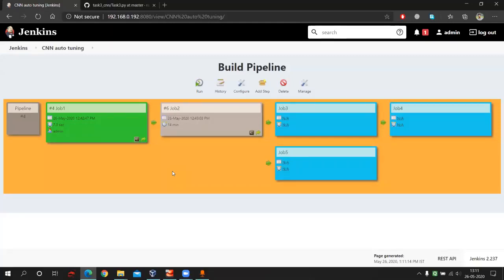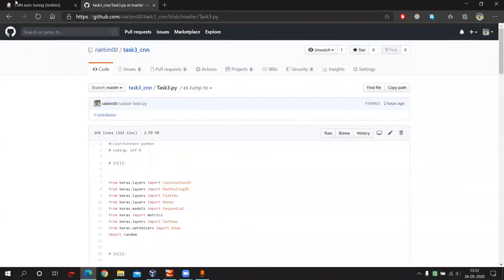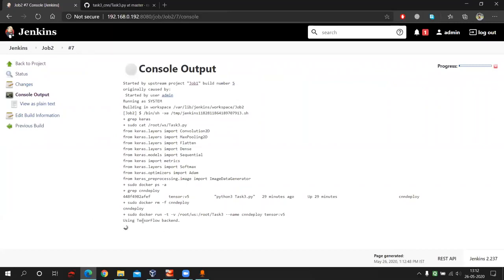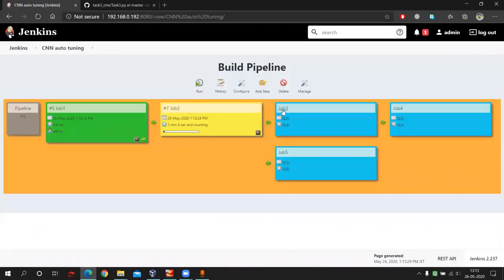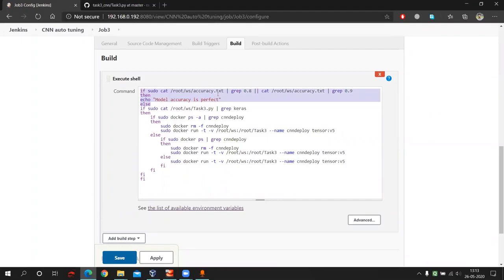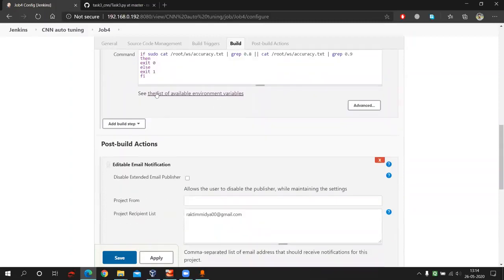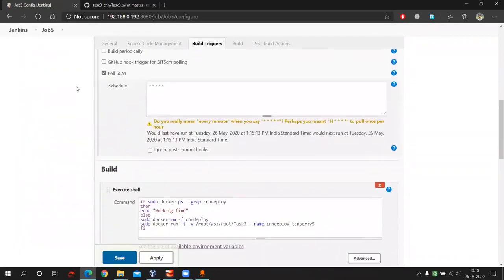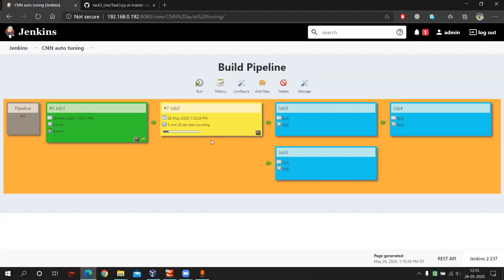Automated CNN using Machine Learning, Git, Jenkins & Docker || MLOps || Raktim Midya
In this project I created one small demonstration of MLOps by integrating Machine Learning with Git, Jenkins & Docker. As a developer we gonna keep on developing the Machine Learning code & will push that to SCM like Git. Next the whole hyper parameter tuning part will be done automatically using Jenkins & Docker.